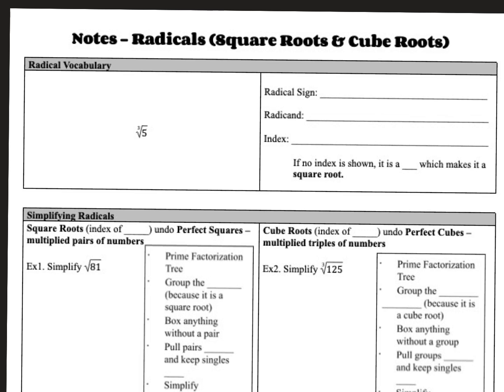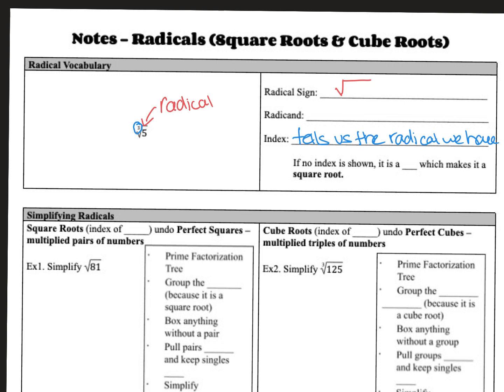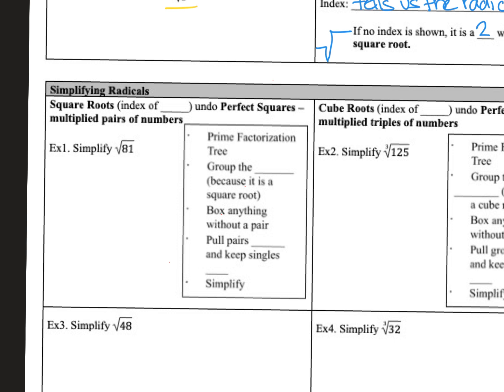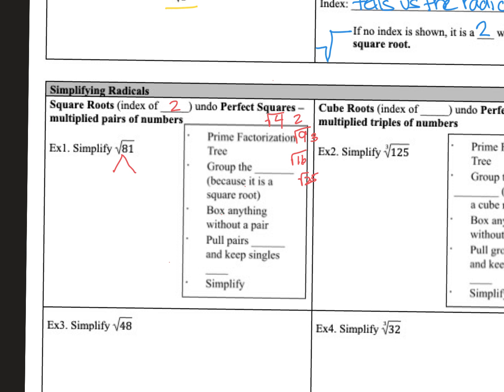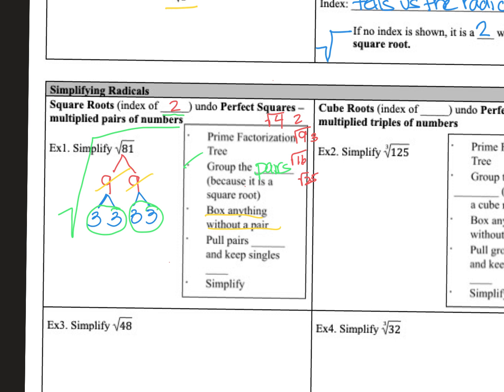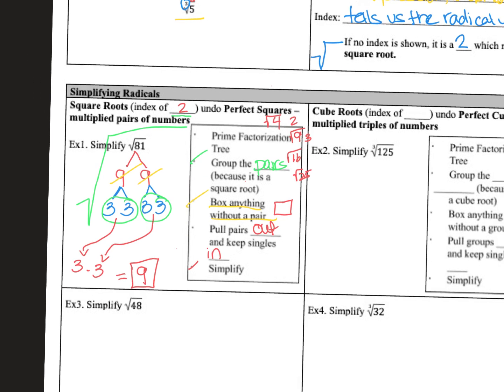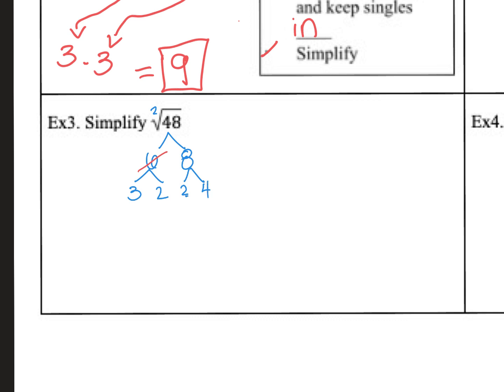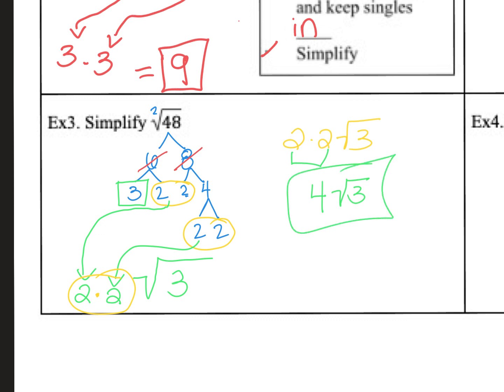Simplifying Radicals (square roots)